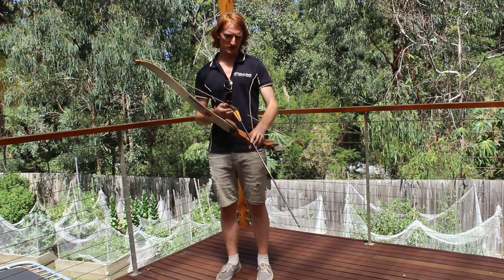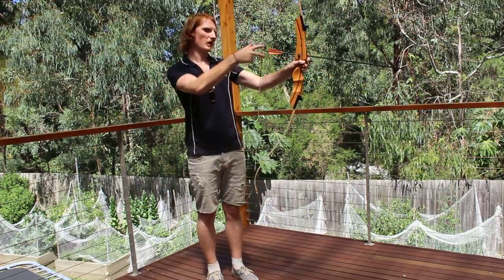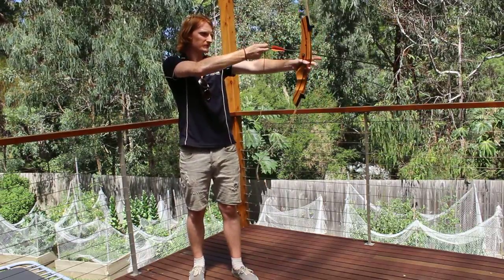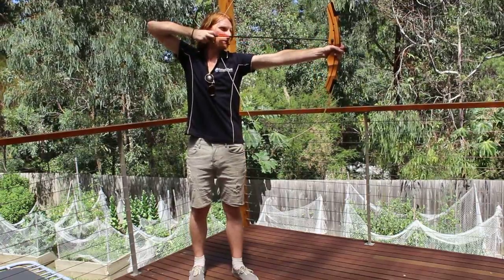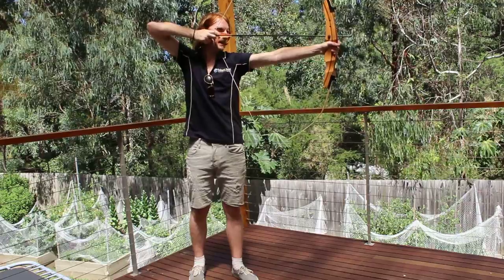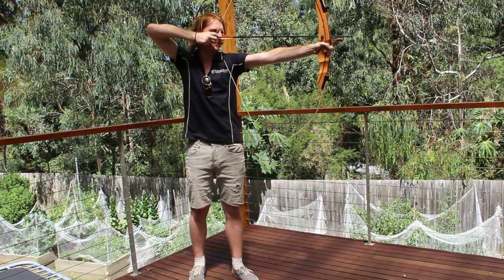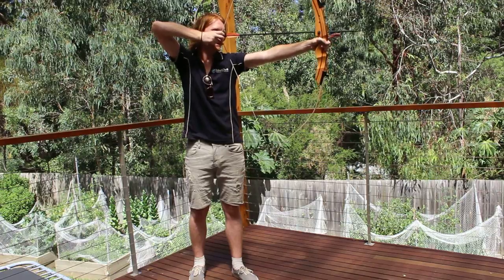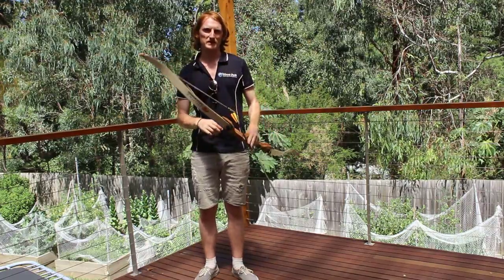Archery - Shooting an Arrow